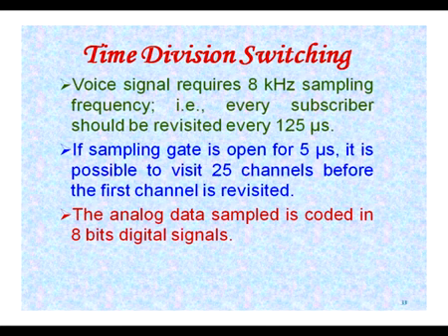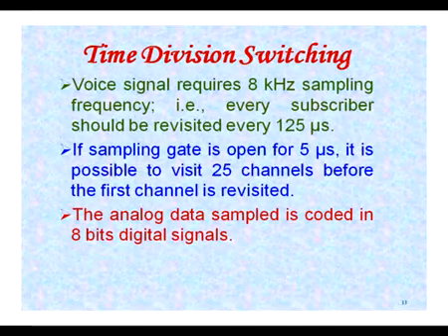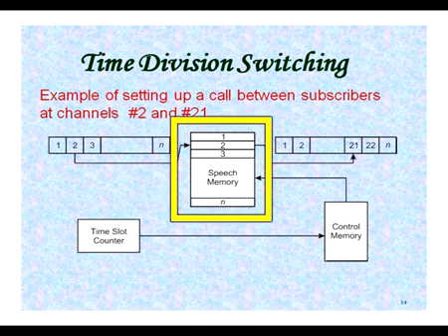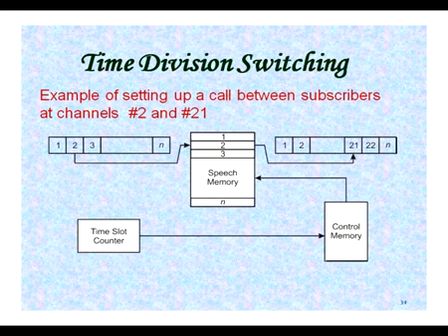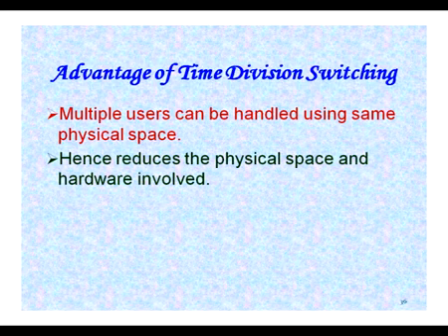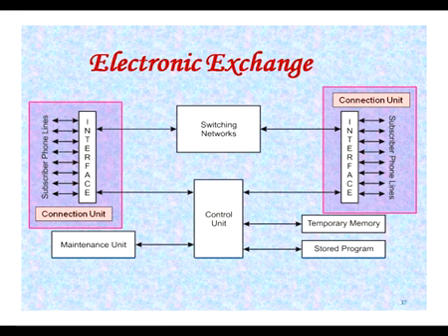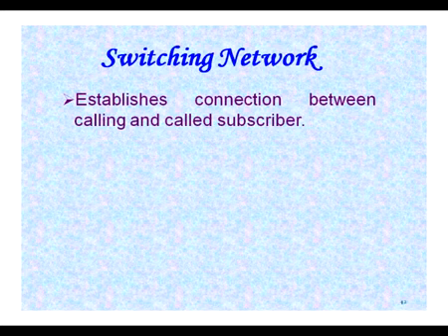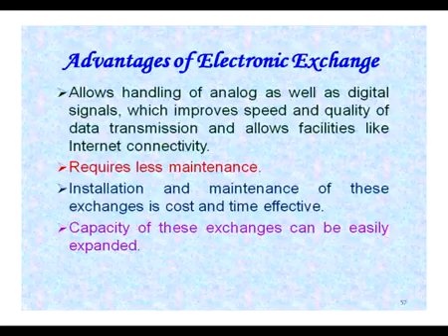IGNOU| IGNOU ONLINE CLASSES| PHYSICS | Electronic Telephone Exchange PHE 16 | HELP DESK | 7012461727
How to submit assignment |അസൈൻമെൻറ് സമർപ്പിക്കുന്ന വിധം